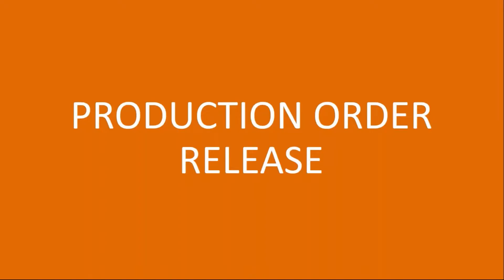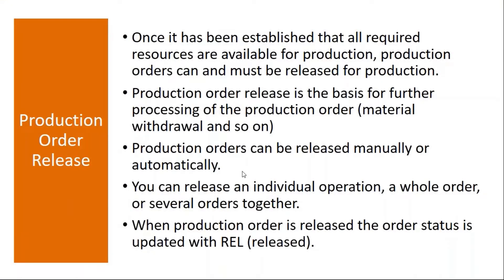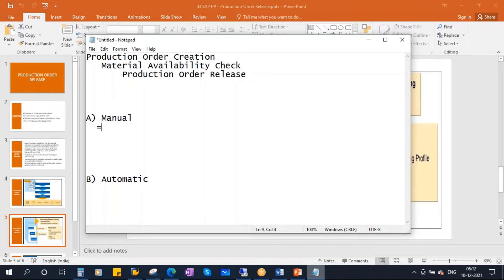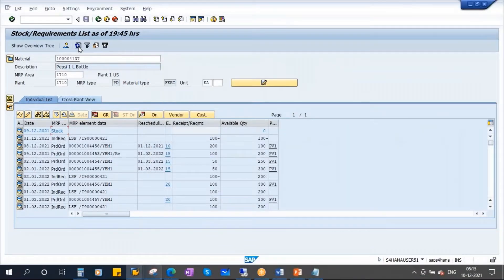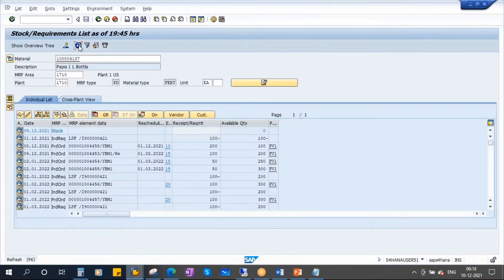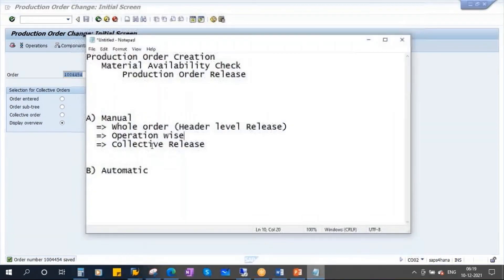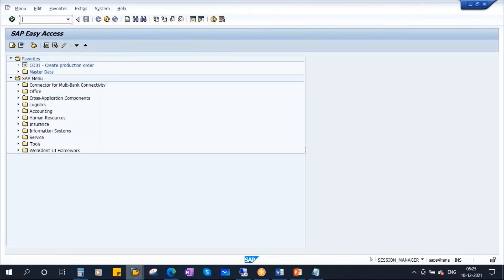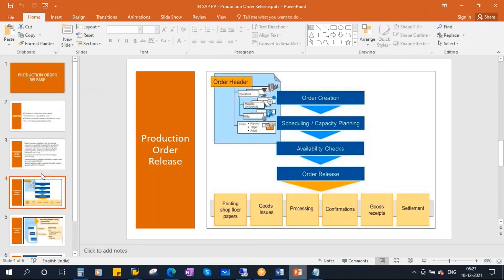Video 20 - SAP S/4HANA Production Planning (PP) module training - Production Order Release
SAP S/4HANA Production Planning (PP) module training - Manufacturing Execution - Production Order Release